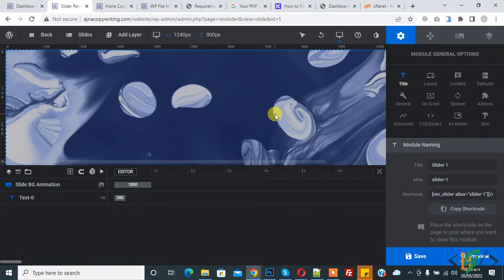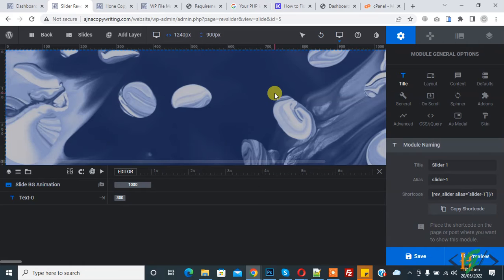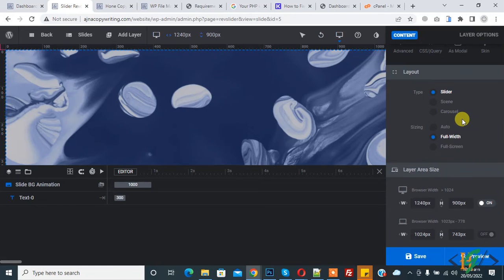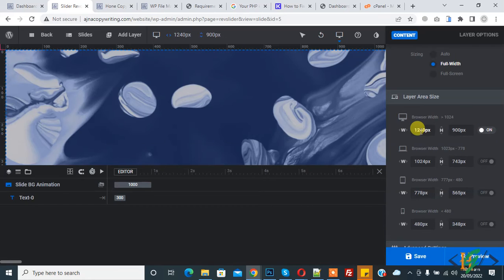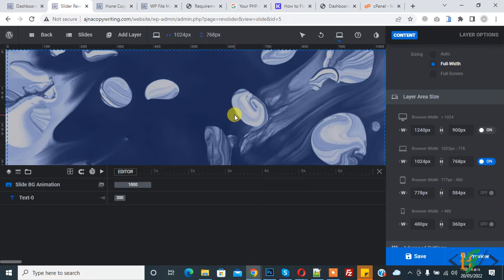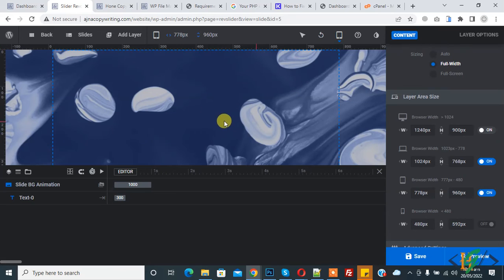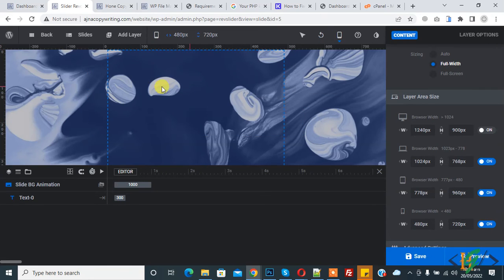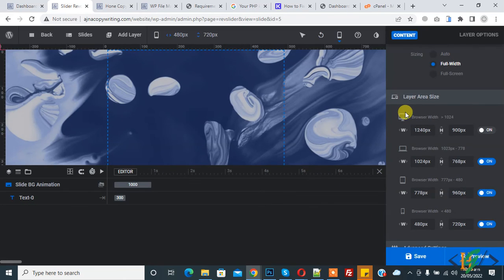How To Change Sizes And Dimensions of Slider in Revolution Slider WordPress Plugin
In this wordpress slider revolution tutorial you will learn how to set / resize the layer area size for desktop, notebook, tablet, mobile devices with width and height in wordpress website.